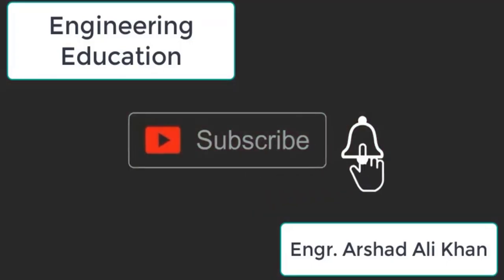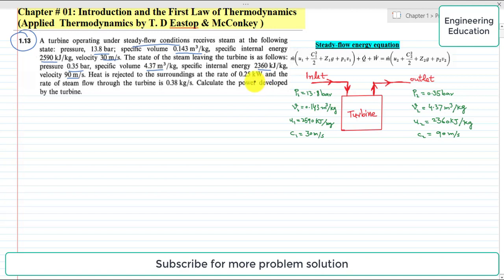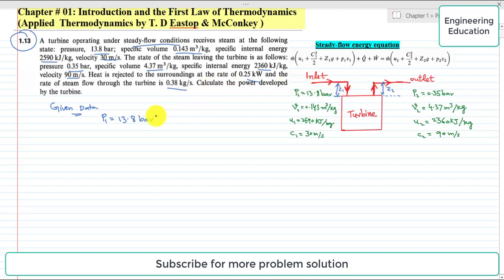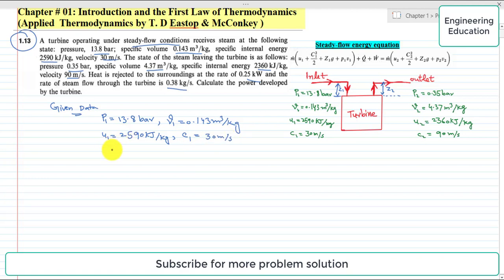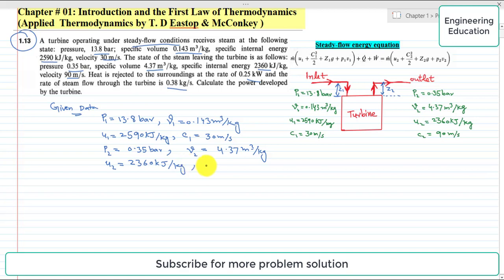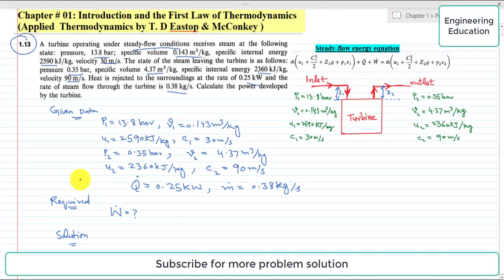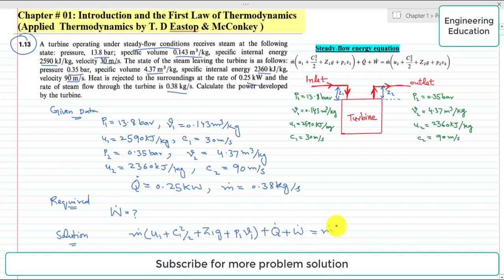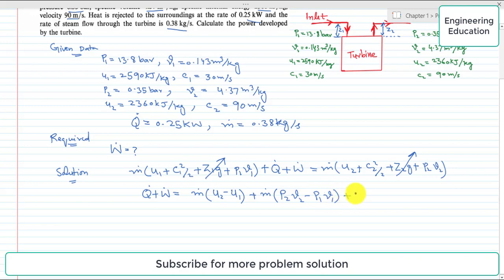Using steady-flow energy equation to calculate the value of power developed by the steam turbine.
Chapter # 01: Introduction and the First Law of Thermodynamics
Problem: 1.13:
A turbine operating under steady-flow conditions receives steam at the following state: pressure 13.8 bar; specific volume 0.143 m3/kg, specific internal energy 2590 kJ/kg, velocity 30 m/s. The state of steam leaving the turbine is as follows: pressure 0.35 bar, specific volume 4.37 m3/kg, specific internal energy 2360 kJ/kg, velocity 90m/s. Heat is rejected to the surroundings at the rate of 0.25 kW and the rate of steam flow through the turbine is 0.38 kg/s. Calculate the power developed by the turbine.